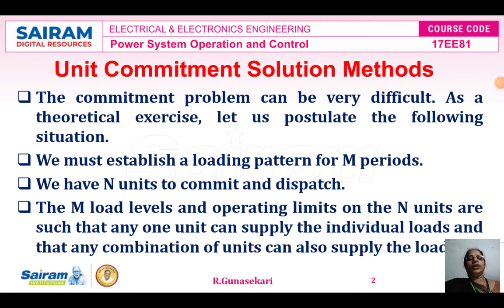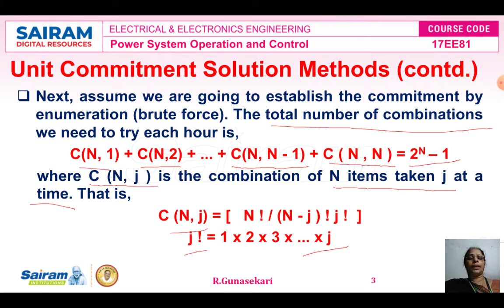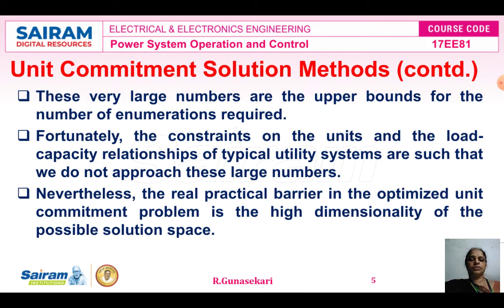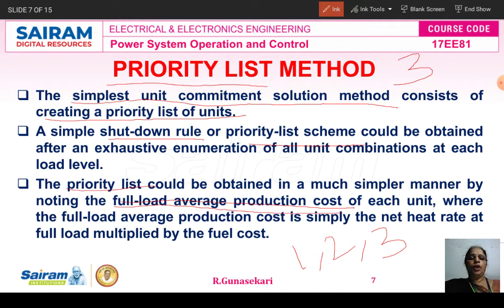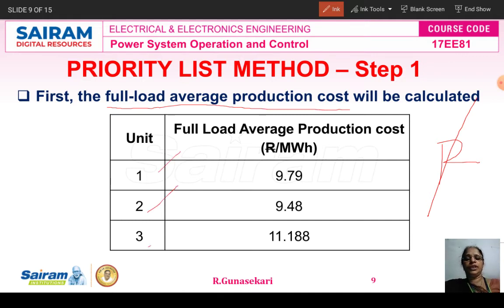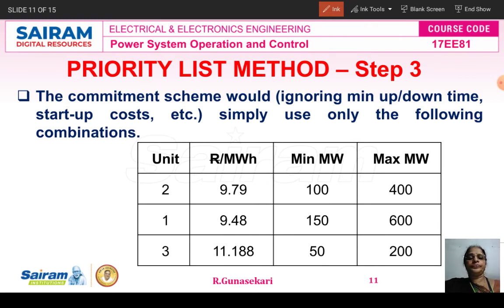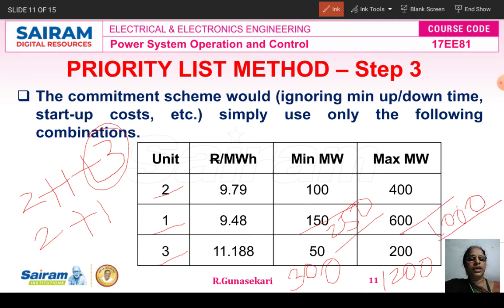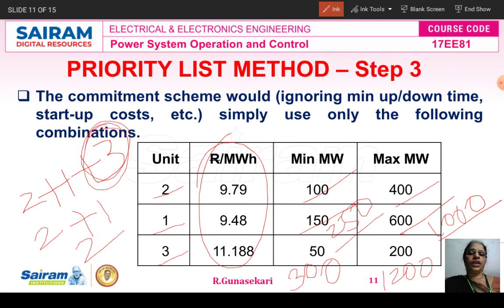Lecture Video10_17EE81_Module-1_Priority List Method_R.Gunasekari